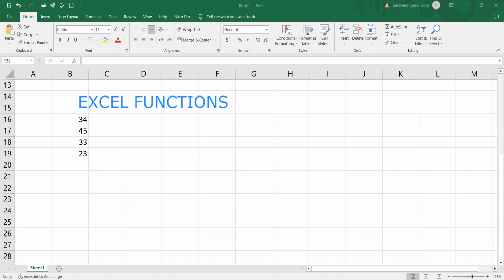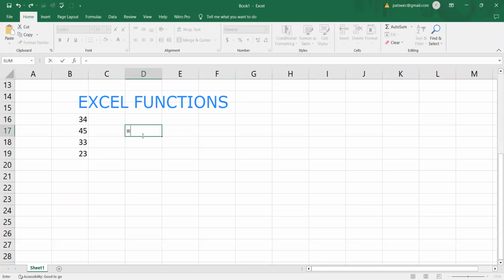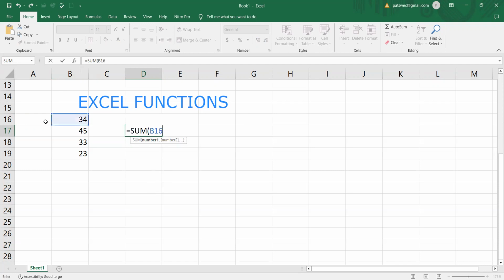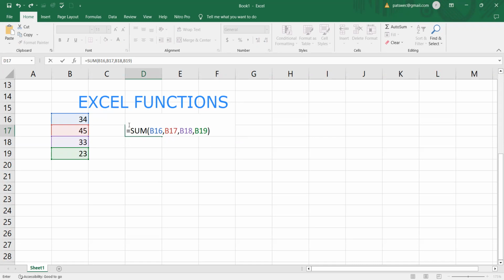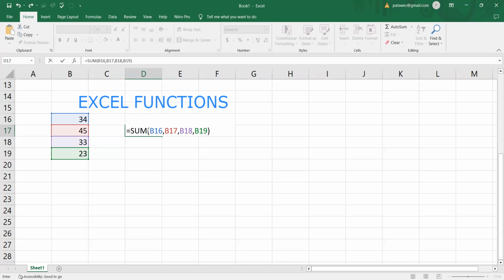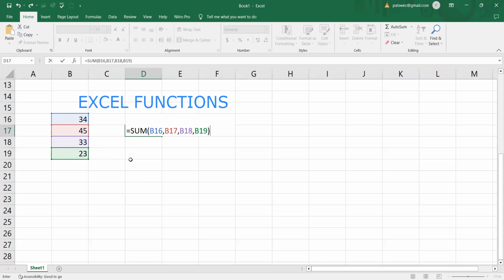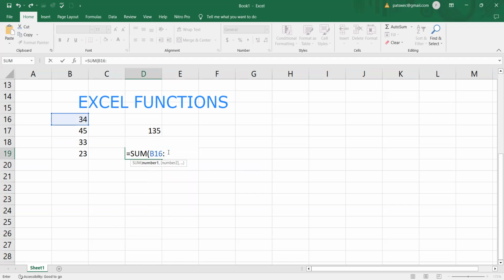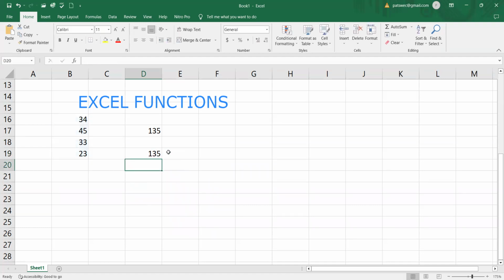Introduction to Functions in Microsoft Excel - Learn How to Use Excel Formulas Easily!